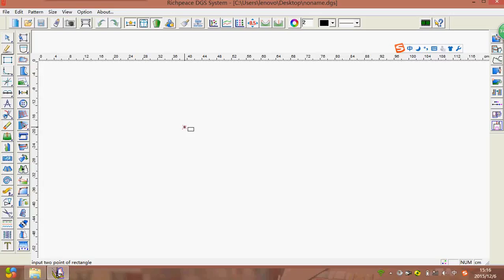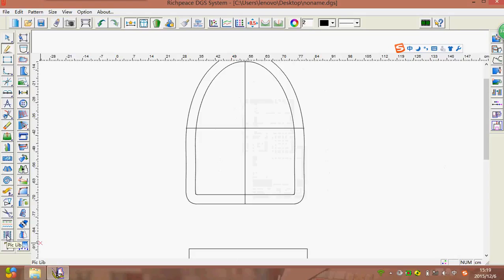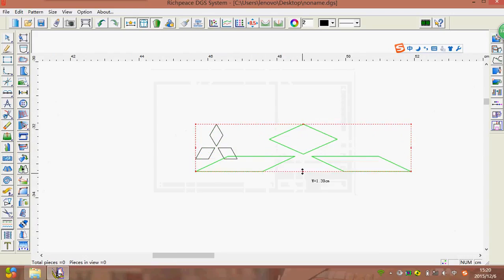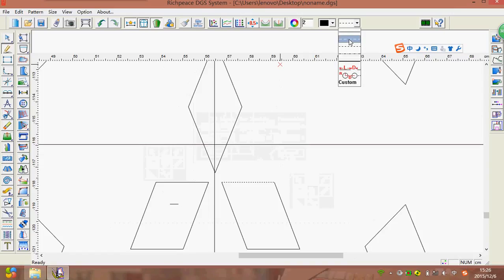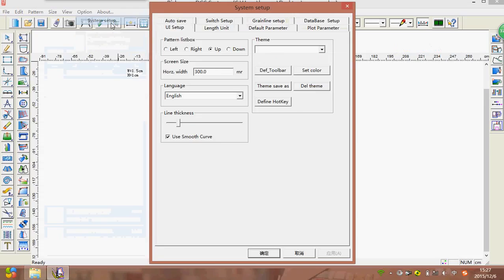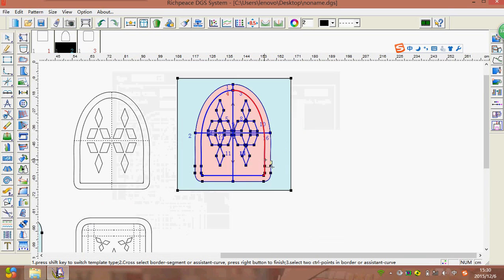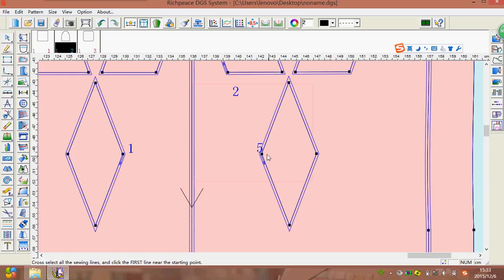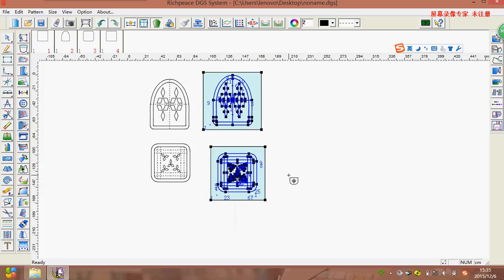Richpeace AUTOSEW CAD Software - How to make pattern for car seat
Richpeace AutoCoser CAD Software - Cómo diseñar patrón para tapizados